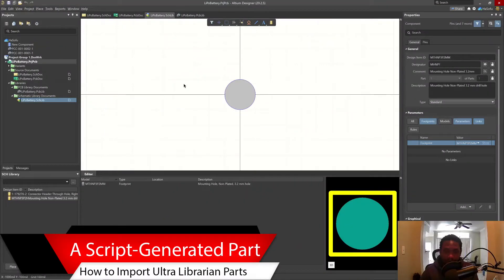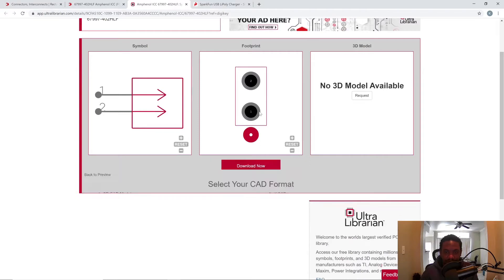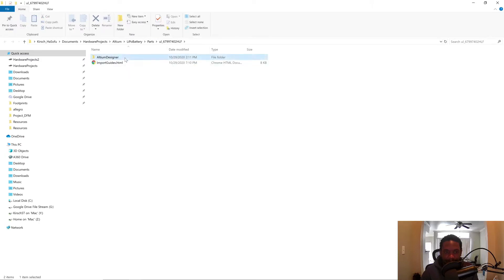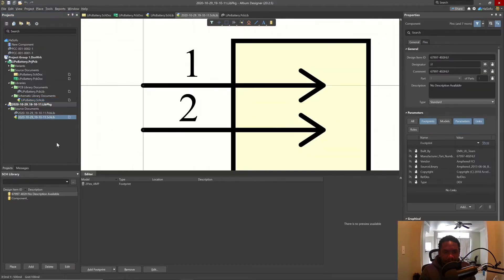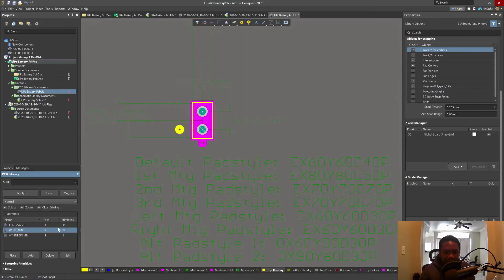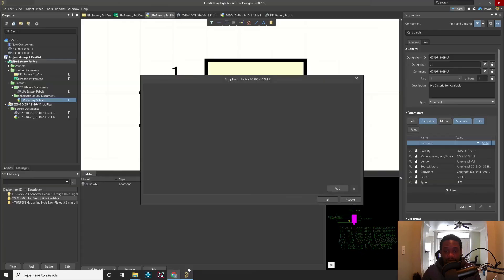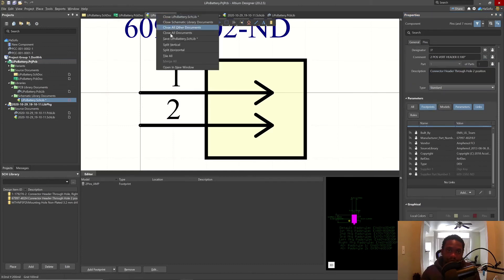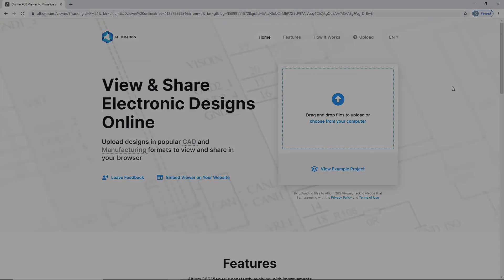PCB Design Tutorial 07 for Beginners (Altium v20) - Import Ultra Librarian Parts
A PCB Design Tutorial for Beginners using Altium Designer 20.

It’s painful to build parts from scratch and extremely time-consuming, but we don’t have models for every single part in Altium Designer that adheres to IPC standards. In this video, you’ll learn how to import the schematic symbol and PCB land pattern (or footprint) for the mounting holes on your PCB using an extremely popular FREE parts database from Ultra Librarian.

Please refer to a standard mounting hole and screw size table to know which hole size you should design for.

Hi, welcome to this free Altium Designer Tutorial for Beginners series. I'm using version 20

Whenever I'm designing a printed circuit board (PCB), I import as many footprints and schematic symbols as possible so that I spend minimal time creating them. From experience, they can easily add 30% more time to my design process and clients paying by the hour would not like that.

So in this video you will learn how to:
Download the right footprint and schematic symbol for a part for Free
Use my method for importing the parts instead of the Import Guides that come with the downloaded part
Use a script to generate a schematic symbol and land pattern
Copy third party schematic symbols and PCB land patterns (footprints) to your own library.

Anyone who is using an ECAD software tool and wants to understand the idea of making a PCB from a schematic. Example PCB software would be the popular ones, like Cadence Allegro/OrCAD, Mentor Graphics PADS/Xpedition, KiCAD, Autodesk EAGLE, or even Altium (20 or previous versions). Makers, hobbyists, Arduino enthusiasts.

If you would like to learn more about PCB design, check out my free PDF - 7 Secrets to Becoming A Professional PCB Design Engineer -

If you want more in-depth information on the schematic to PCB layout process, you can search on my channel for everything from schematics, to PCB footprints, to pad stacks, part placement, routing, etc.